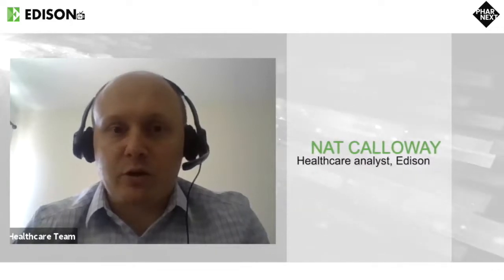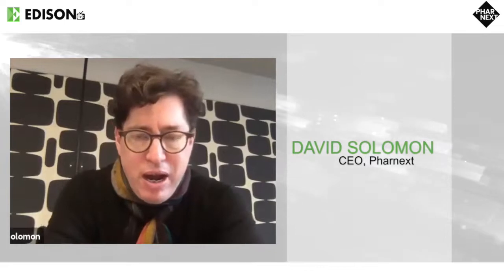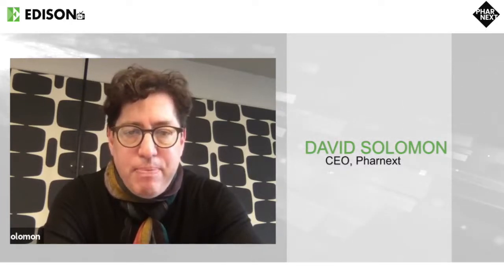Pharnext – executive interview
In this interview we speak to David Solomon, CEO of Pharnext, a Euronext Paris-listed company developing medicines for neurological disorders based on its Pleotherapy platform, which unearths new therapeutic effects from drug combinations. Its lead program is PXT3003 for Charcot-Marie-Tooth disease, which is entering Phase III.